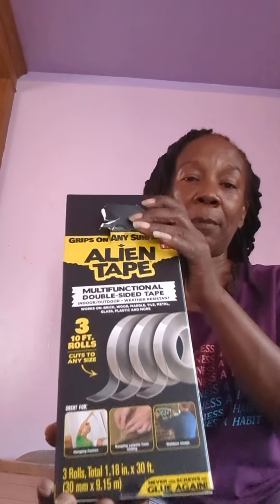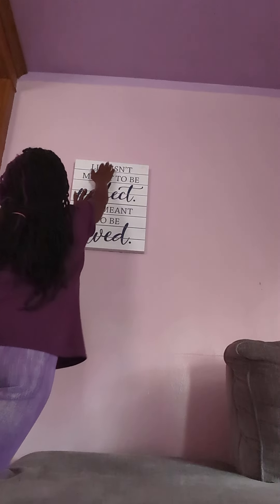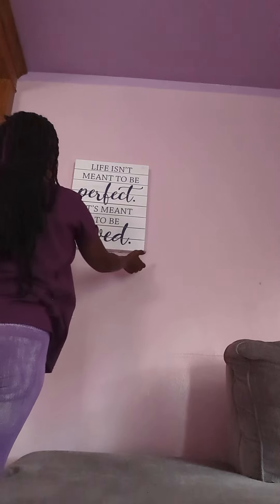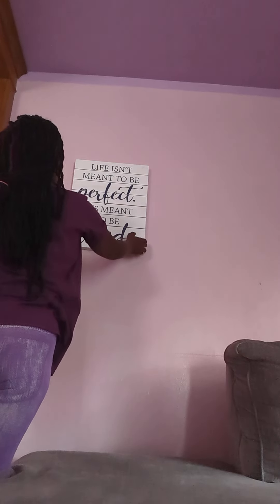October 3, 2023